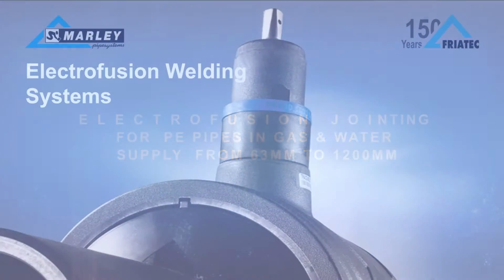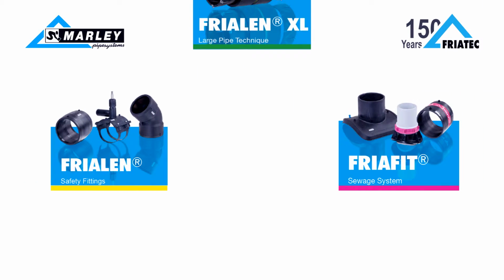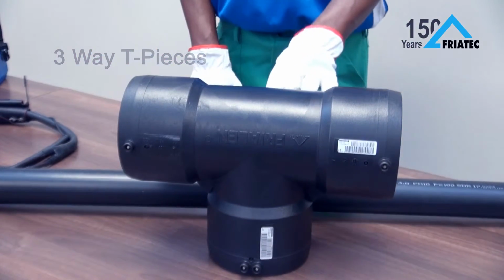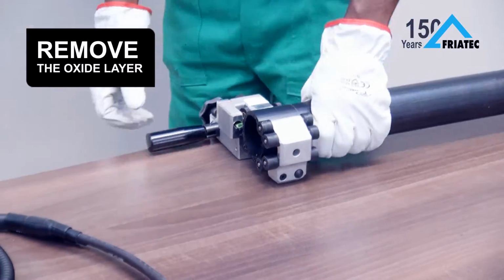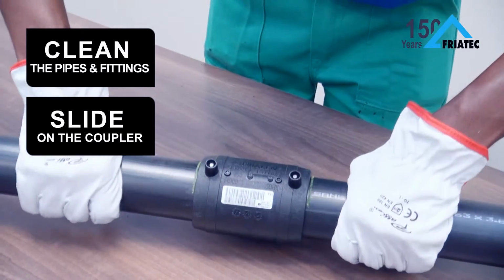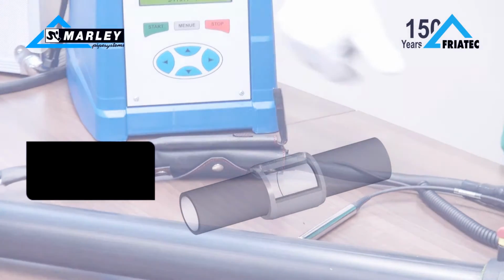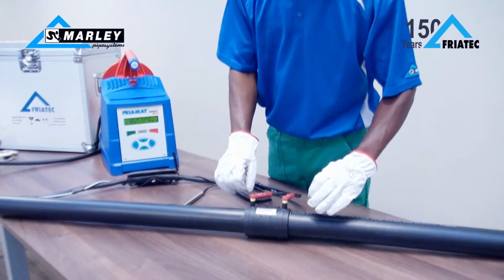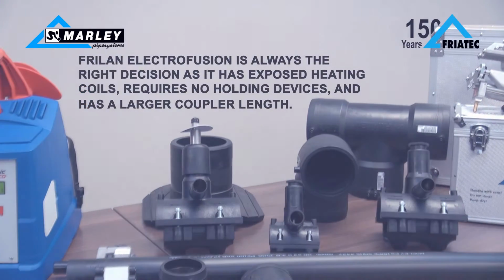Marley Pipes Remix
Marley Video Final